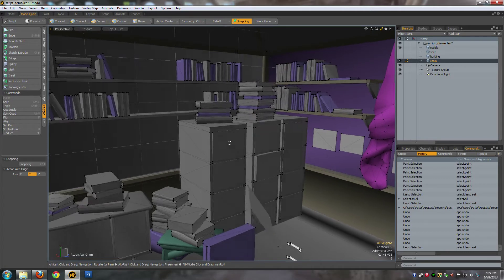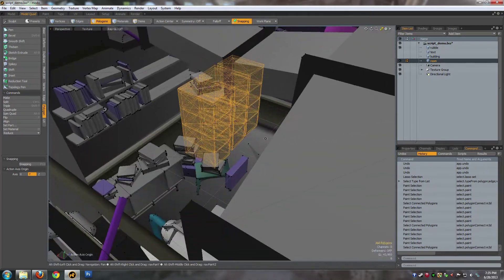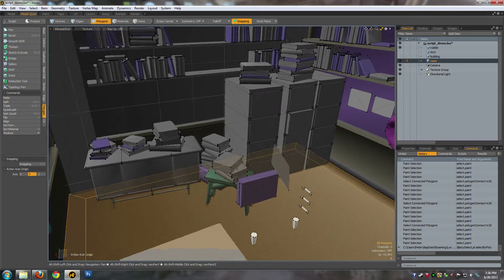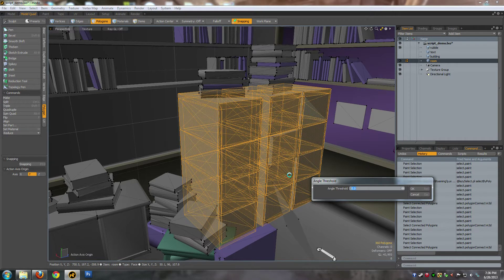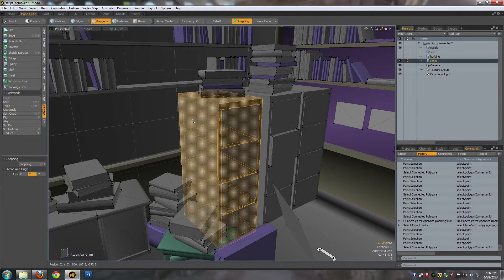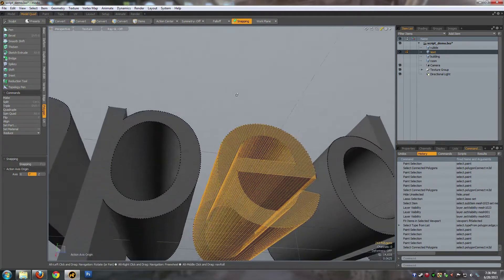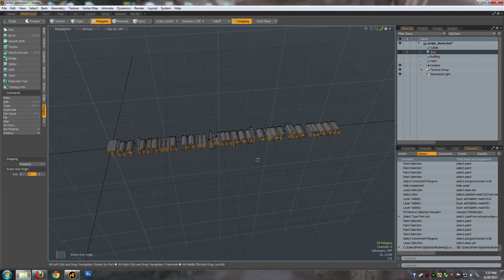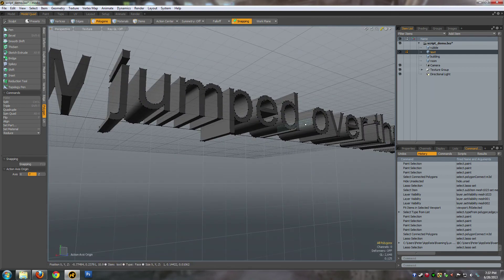Reduce Planar Polygons - Modo Script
Merges polygons together that are with a given angle threshold. Better than using the reduction tool if you really want to preserve the mesh contour.